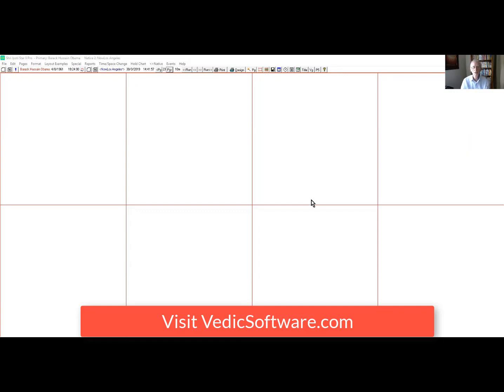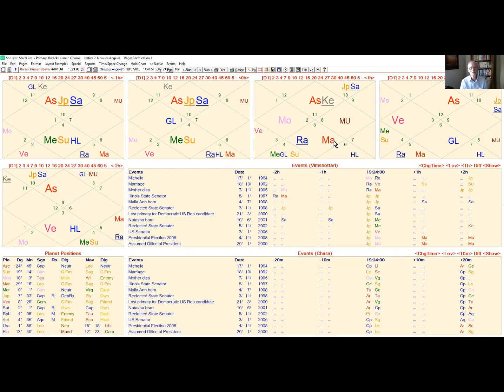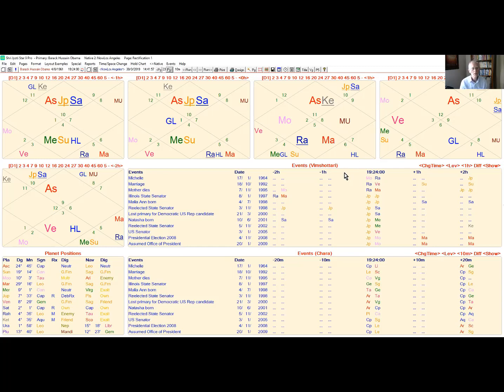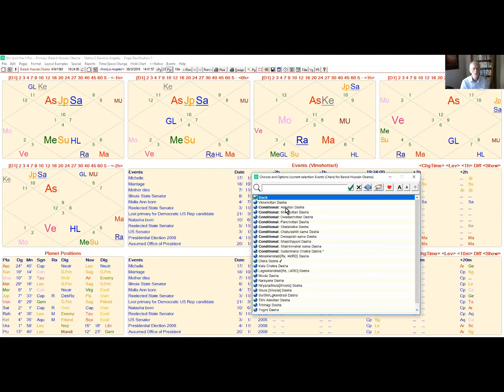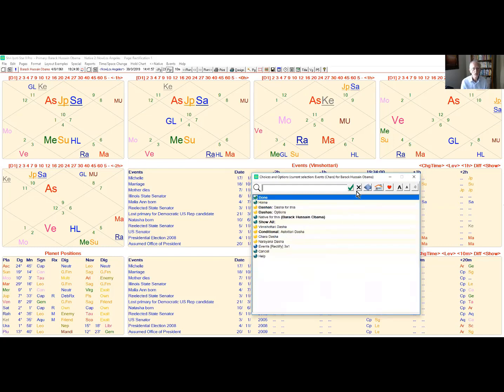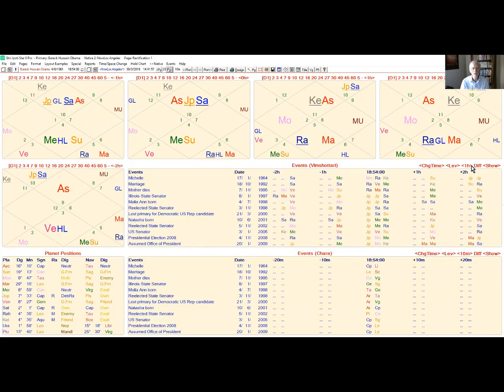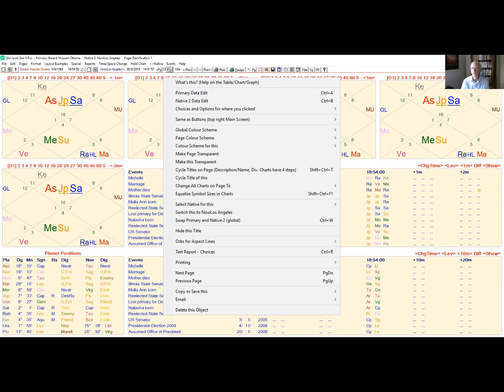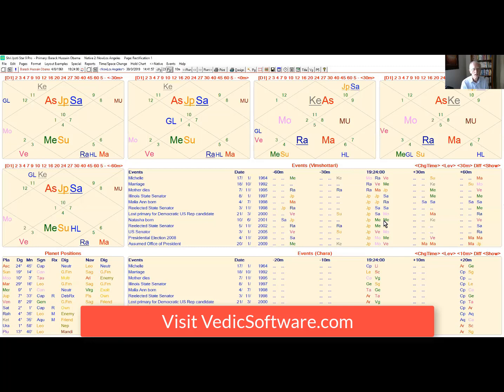Shri Jyoti Star Rectification System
Great new system for rectification, only in Shri Jyoti Star 9. See and work with many Events, Dashas, Divisions at multiple times all at once.